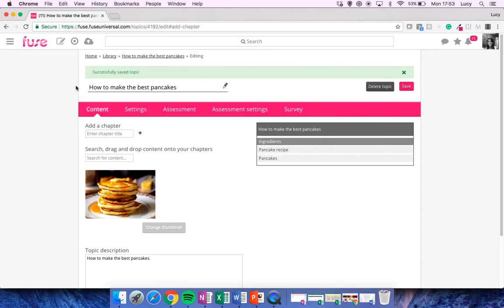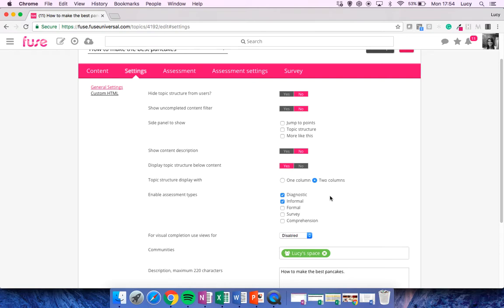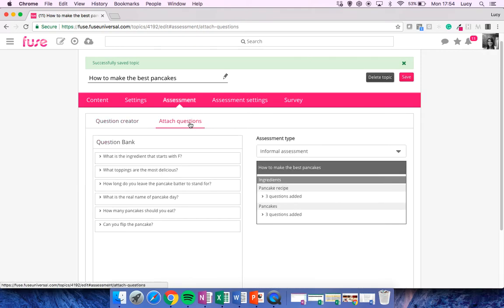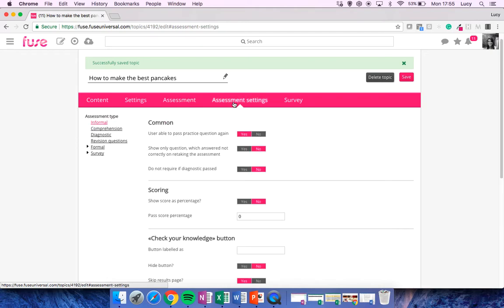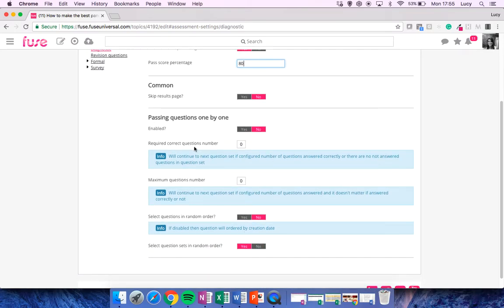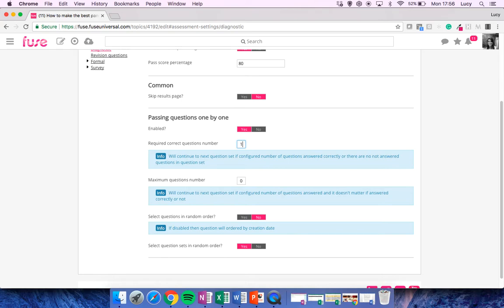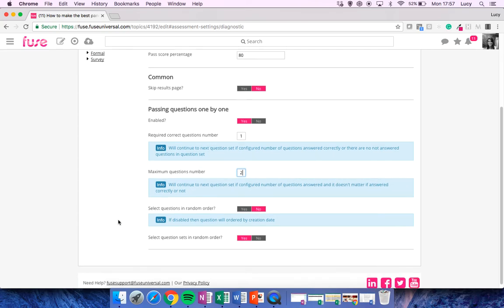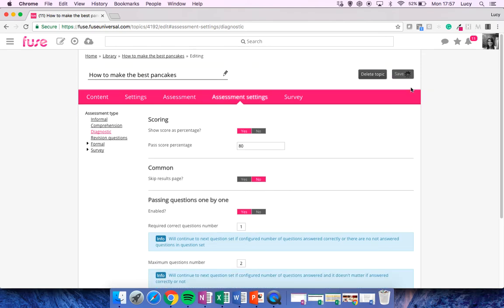How to create Diagnostic Assessment